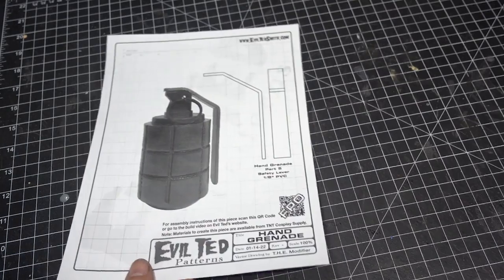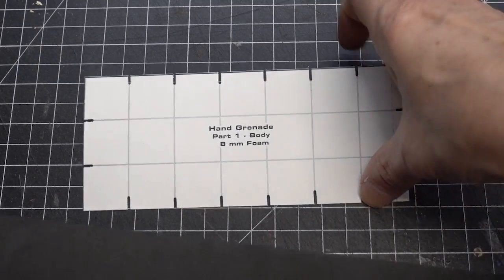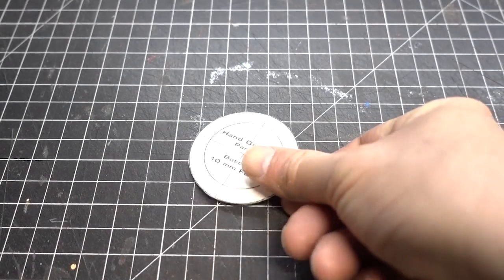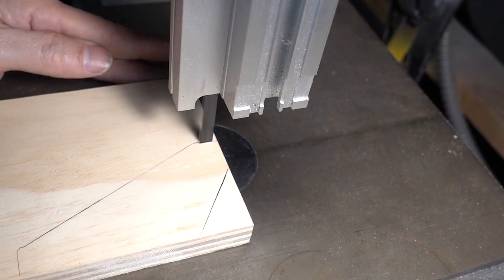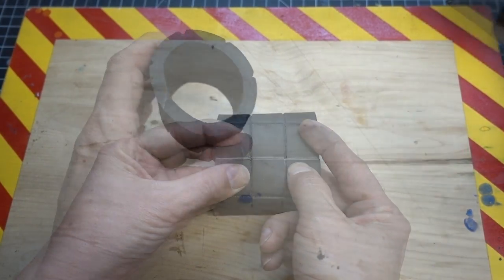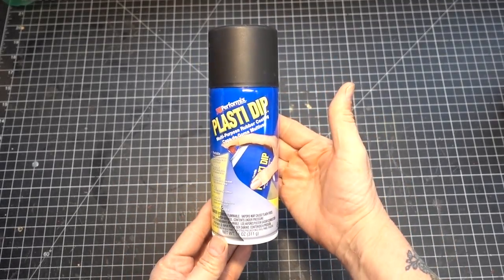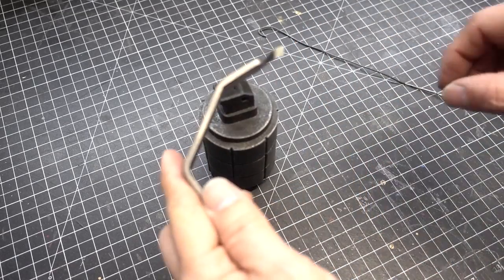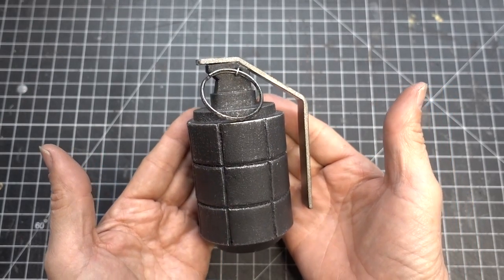Making a Foam 40K Frag Grenade /Pattern /Giveaway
Making a 40K Frag grenades for the emperor! I noticed fellow builders are making large foam 40K weapons, but no frag grenade, so here they are.
What do build next?

Spray 77 glue

WTF foam

Uni-ball white gel pen

Cutting mat

Heat gun

DAP weld wood contact cement

Glue pot

Craft knife.

Craft knife blade pack.

Band saw

Notch cutter

Utility knife

Blade sharpener

Circle cutter

Metal ruler

PVC plastic sheets

Small metal square

Fine tip sharpie

Woodbruner tool

Rotary Tool

Clear ruler

Flex shaft

Sanding drum

Stone bits

1/2 inch masking tap

Sanding sponge

Bailing wire

Black plastic-dip

Spray gun

Sanding sticks

Rust Oleum 2X grey primer

Dark metallic paint

Rust Oleum flat black paint

Chip brushes

Sliver spray paint

Tamiya dark metallic paint

Goop glue

Key rings

Armatur wire

Small dikes